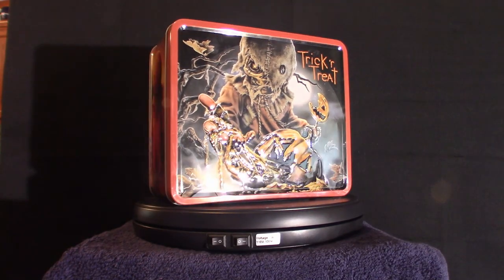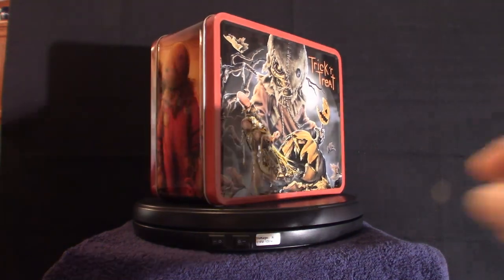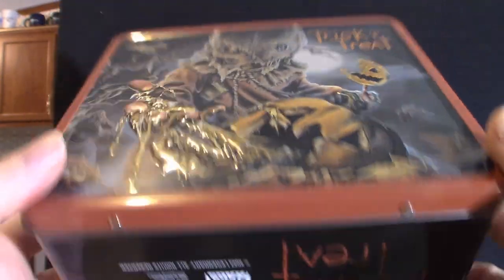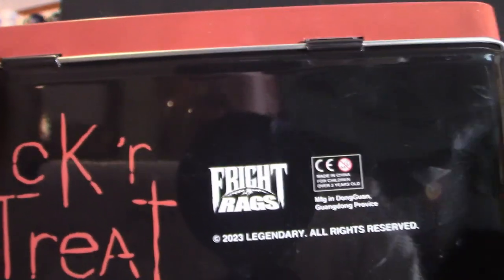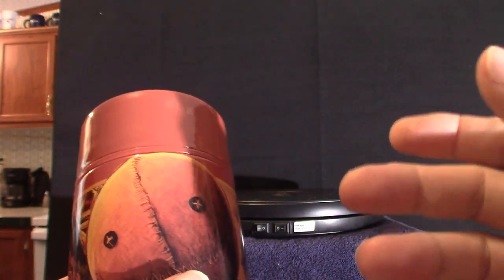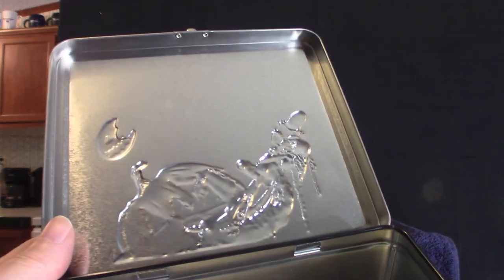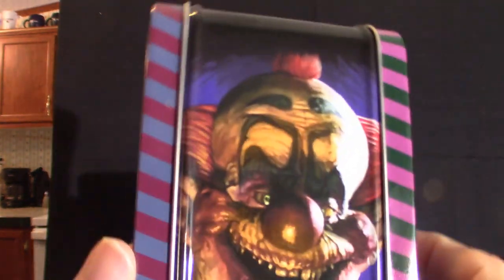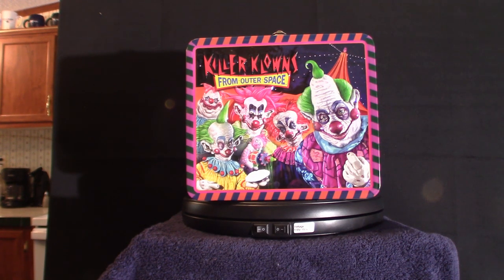Trick R Treat Lunch Box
This is a video that is a review on two lunch boxes! Trick R Treat and Killer Klowns from Outer Space!!!